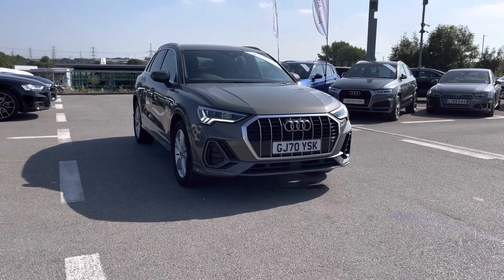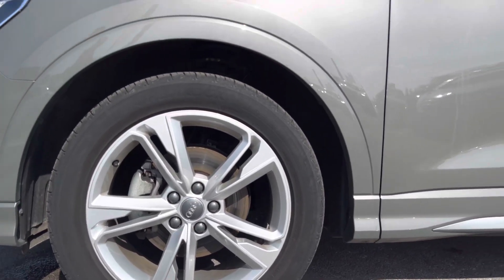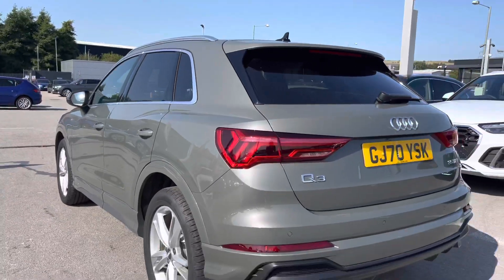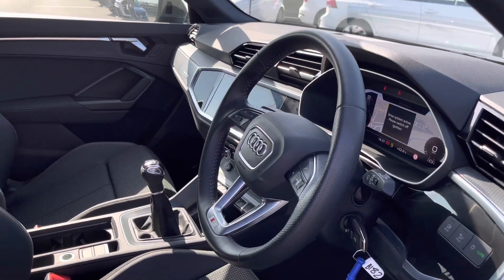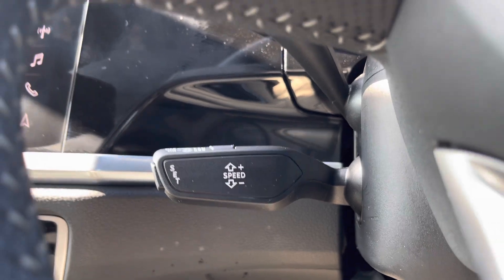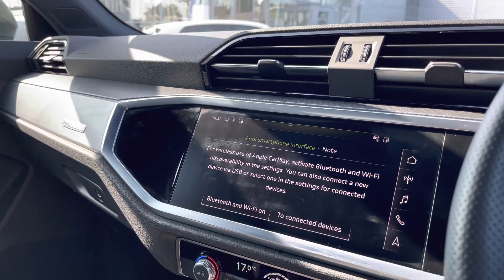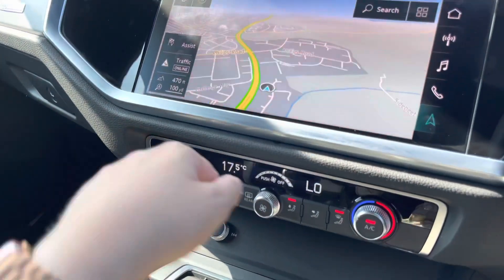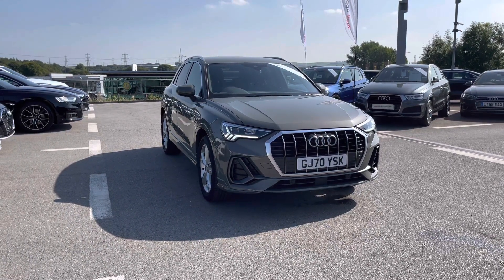Audi Approved Q3 S-Line 1.5 Petrol Manual 6 Speed | Blackburn Audi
Just into our stock, this Audi Q3 in Chronos Grey, is now available for sale from Blackburn Audi.

Reg: GJ70YSK
Fuel: Petrol
Transmission: Manual
Engine Size: 1.5
Mileage: 10,093 miles

Features include:
Power Operated Tailgate
Pre-Sense Basic
Privacy Glass - Dark-Tinted Rear and Rear-Side Windows - From B-Pillar Backwards
Progressive Steering
Aluminium Roof Rails
Aluminium Window Trims
Ambient Lighting Pack